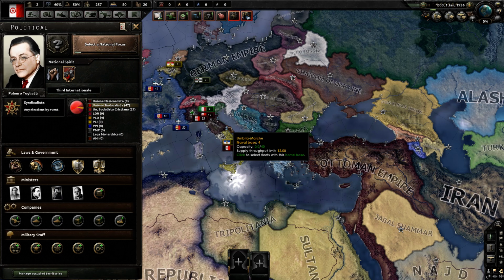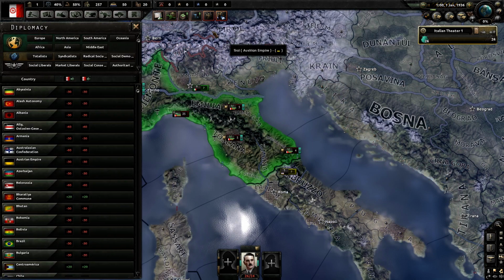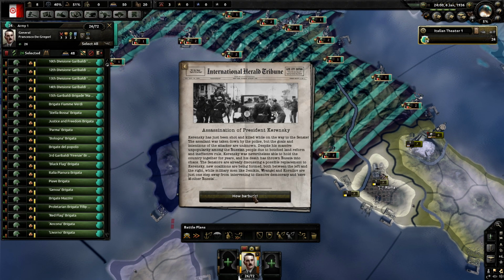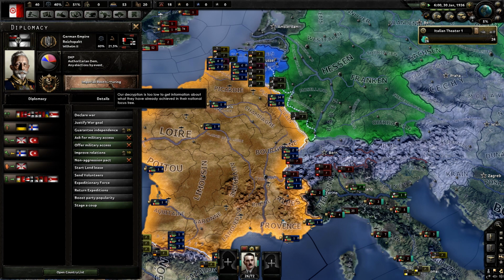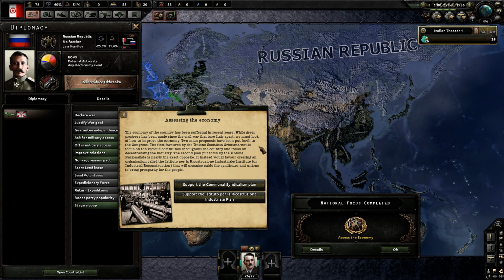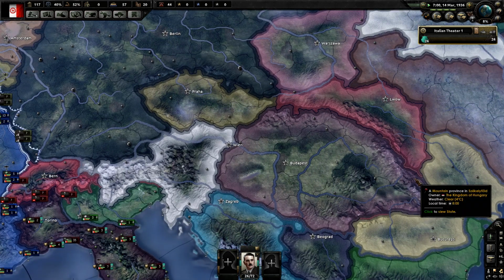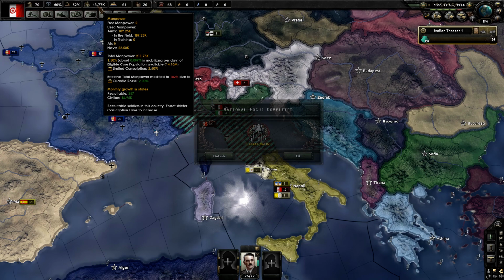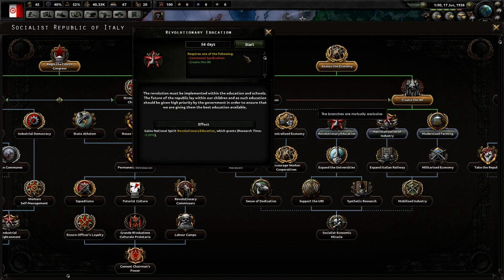Hearts Of Iron 4 Kaiserreich | Socialist Republic Of Italy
Mama Mia Comrade! Today we paint world red as the socialist republic of Italia!